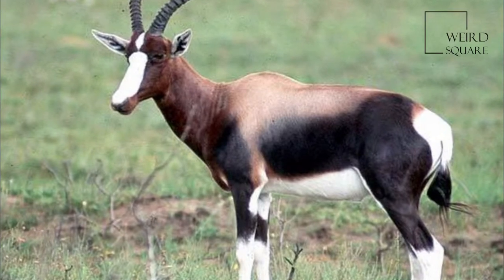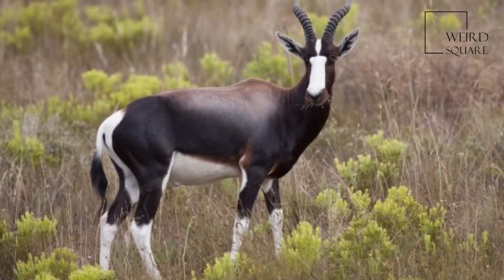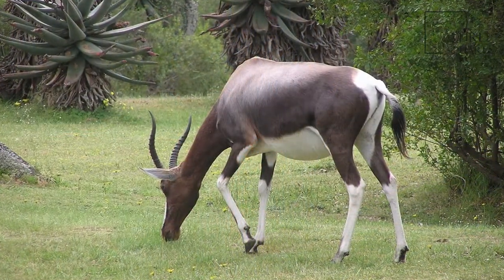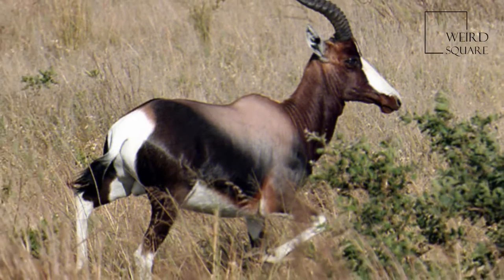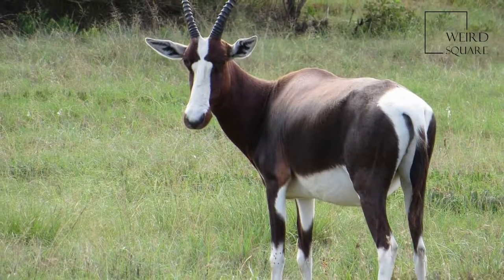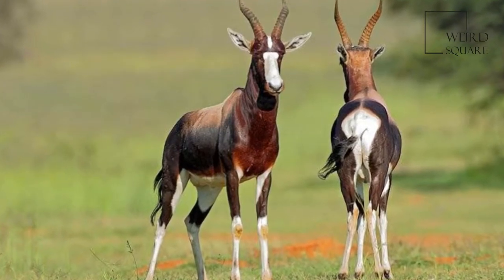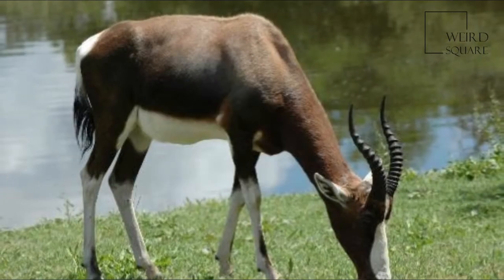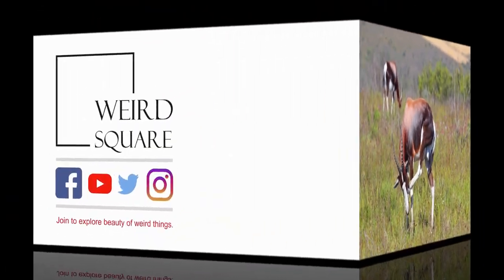Interesting facts about Bontebok by weird square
The bontebok (Damaliscus pygargus) is an antelope found in South Africa, Lesotho and Namibia. The bontebok has two subspecies; the bontebok (Damaliscus pygargus pygargus) occurring naturally in the Fynbos and Renosterveld areas of the Western Cape, and the blesbok (Damaliscus pygargus phillipsi) occurring in the highveld.
The bontebok is a tall, medium-sized antelope. They typically stand 80 to 100 cm (31 to 39 in) high at the shoulder and measure 120 to 210 cm (47 to 83 in) along the head and body. The tail can range from 30 to 60 cm (12 to 24 in). Body mass can vary from 50 to 155 kg (110 to 342 lb). Males are slightly larger and noticeably heavier than females. The bontebok is a chocolate brown colour, with a white underside and a white stripe from the forehead to the tip of the nose, although there is a brown stripe across the white near the eyes in most blesbok. The bontebok also has a distinctive white patch around its tail (whence the Latin name), while this patch is light brown/tan in blesbok. The horns of bontebok are lyre-shaped and clearly ringed. They are found in both sexes and caBlesbok live in highveld, where they eat short grasses, while bontebok are restricted to coastal Fynbos and Renosterveld.They are diurnal, though they rest during the heat of the day. Herds contain only males, only females, or are mixed, and do not exceed 40 animals for bonteboks or 70 for blesboks.n reach a length of half a metre. Animal planet | Discovery | Netflix | Documentary | Animal World